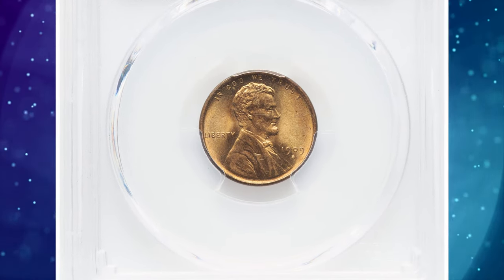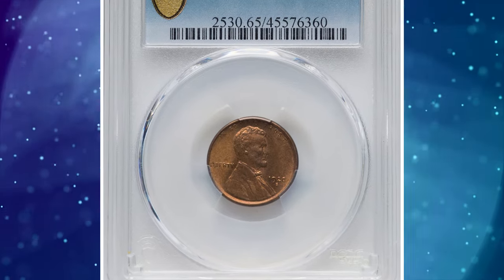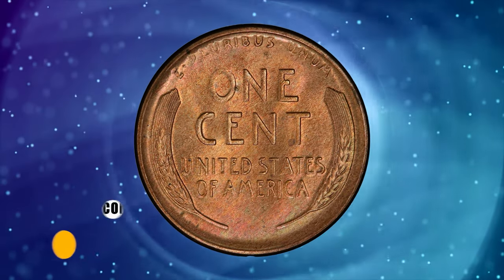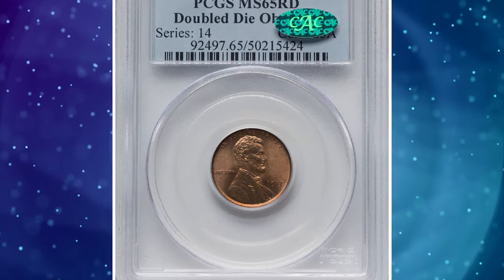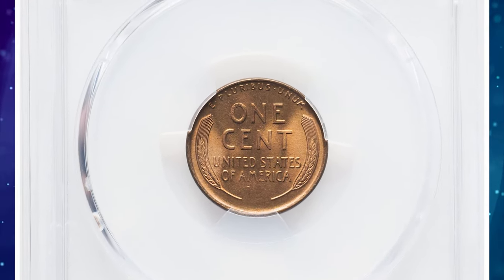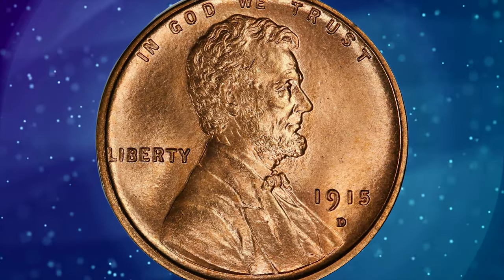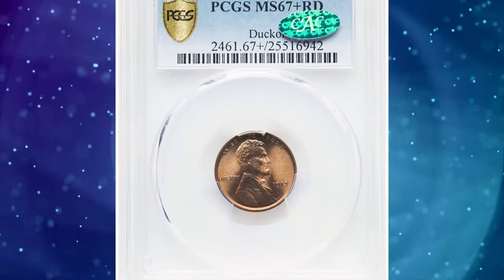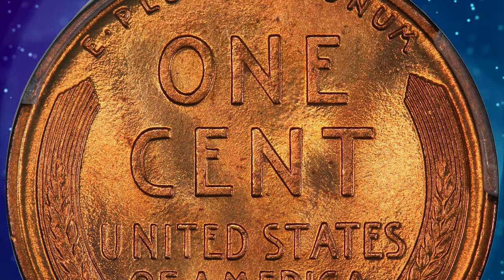EVERYONE is looking for these pennies that cost a lot of money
Join the search for Pricey Pennies, the hottest trend everyone is talking about! Find out what all the hype is about in this exciting video adventure.